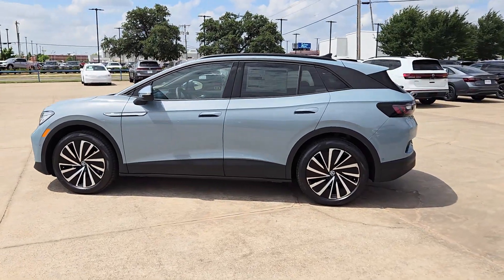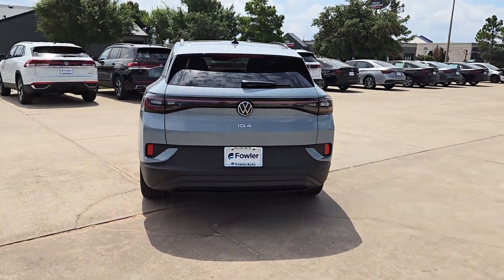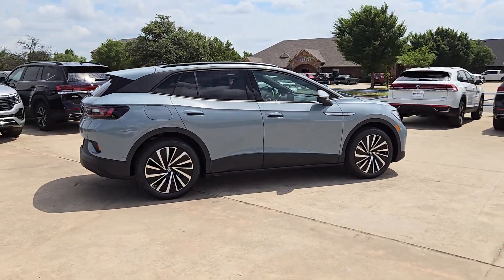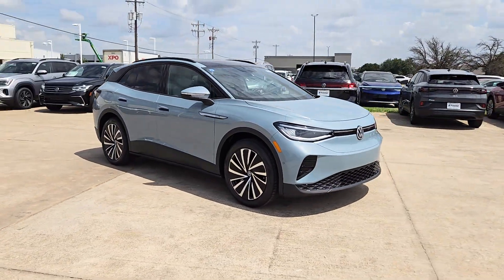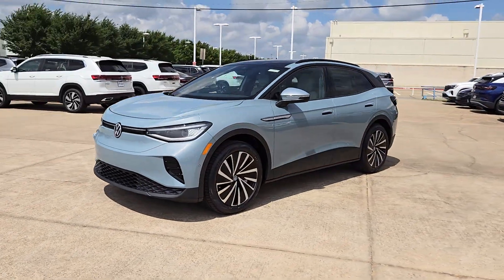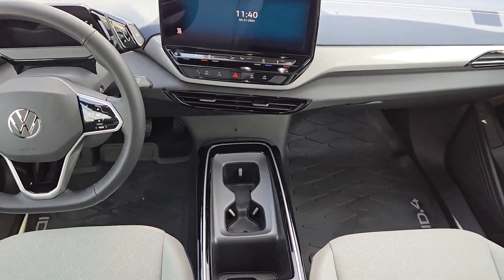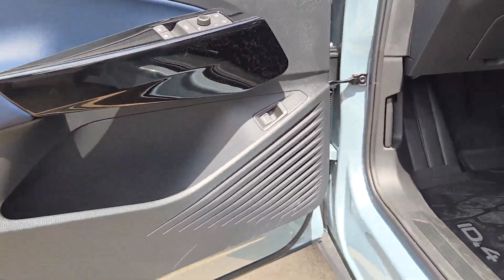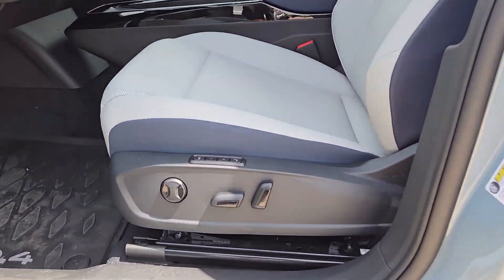2024 Volkswagen ID.4 S Oklahoma City, OKC, Norman, Edmond, Piedmont OK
New 2024 Volkswagen ID.4 S available at Fowler Volkswagen located in 617 N Interstate Dr, Norman, OK, 73069. Servicing the Oklahoma City, OKC, Norman, Edmond, Piedmont area.

You just found the  2024  Volkswagen ID.4. Enjoy peace of mind in sleek style in this roomy ID.4 This extraordinary EV brings you the comfort and versatility of an SUV, advanced driver-assist safety features, touchscreen controls, flexible charging options, and a generous range so you can boldly into the future. These are just some of the great options this vehicle comes with: Heated Steering Wheel
, Navigation System, Keyless Entry, Power Liftgate, Power Passenger Seat, Heated Mirrors, Fog Lamps, Back-Up Camera, Aluminum Wheels, Heated Front Seat(s). Take control of the journey in this handsome ID.4. Come in for a fun and easy test drive. Our team will make it the best part of your day.